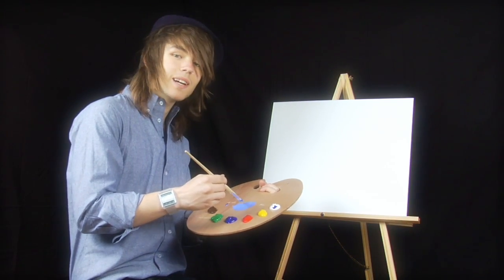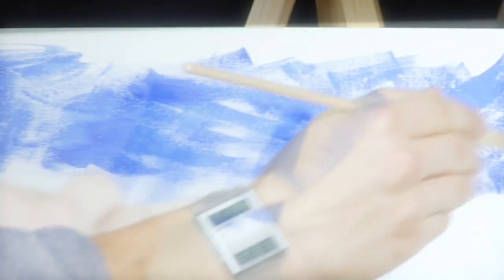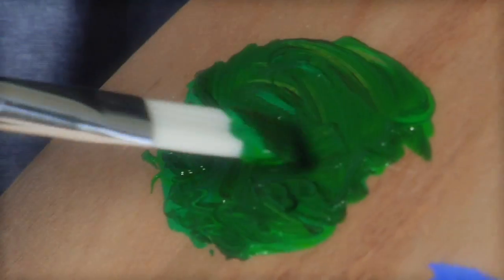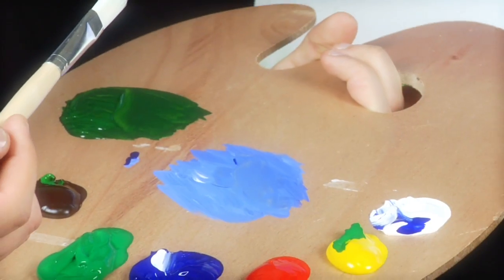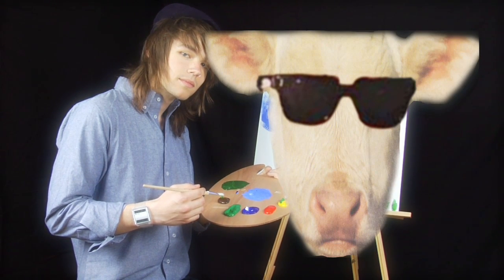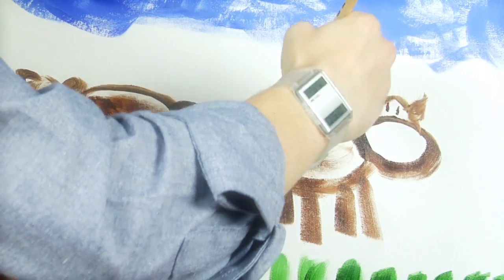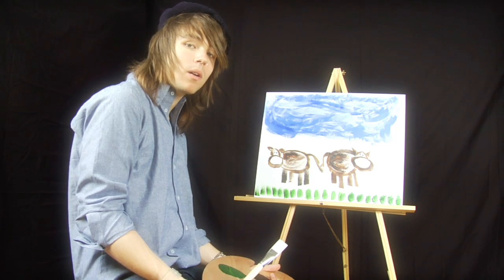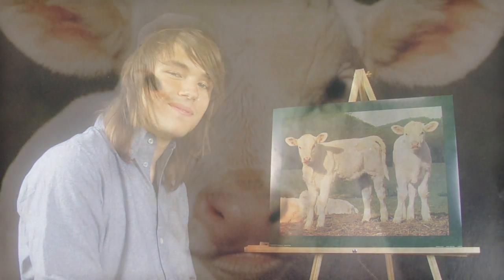The Ready Set - The Joy of Painting (Season 1, SETisode 4) [Webisodes]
"The Joy of Painting" Season 1, SETisode 4 by the Ready Set.

In episode 4 Jordan discovers the painter in him and the joys that painting can bring. And in painting, as in life, there are no mistakes, only "happy little accidents.